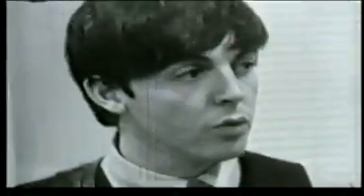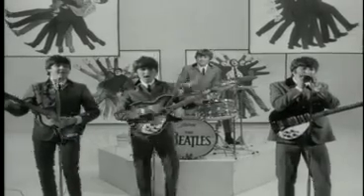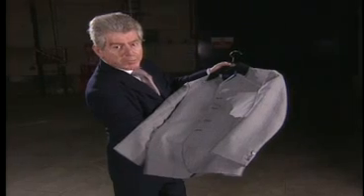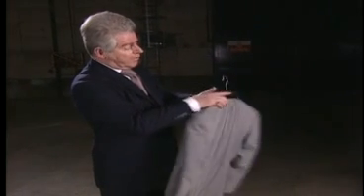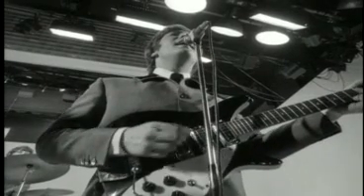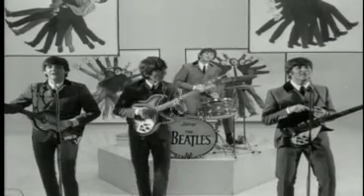Gordon Millings Interview